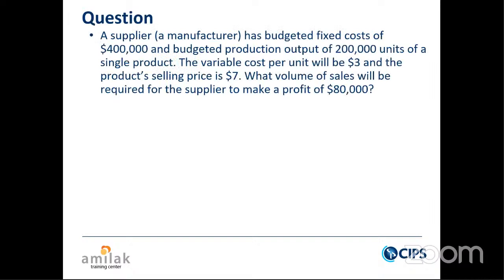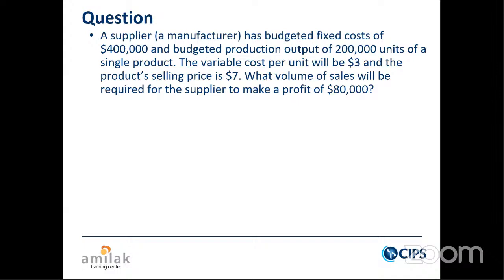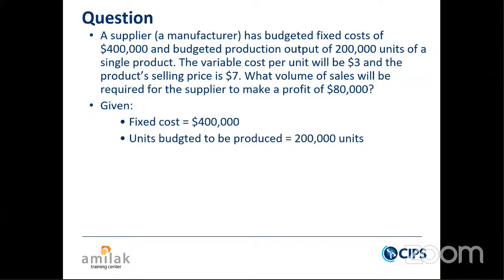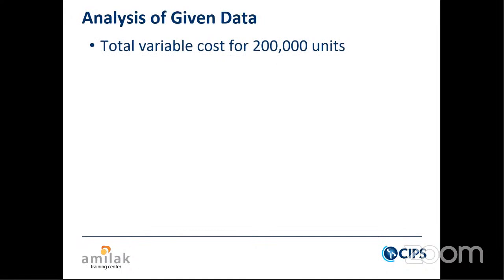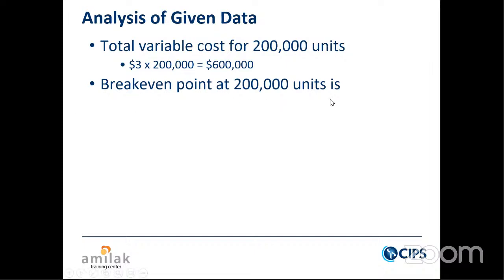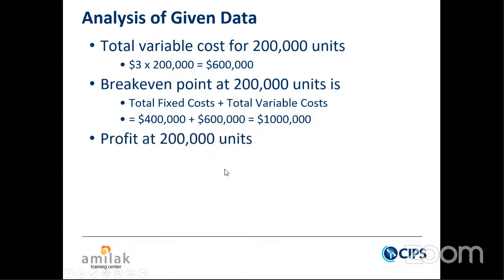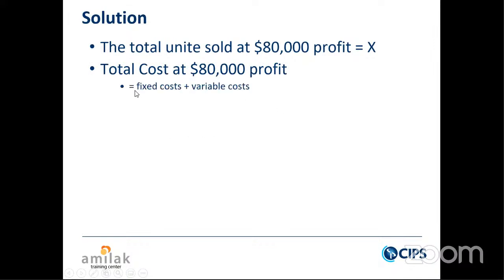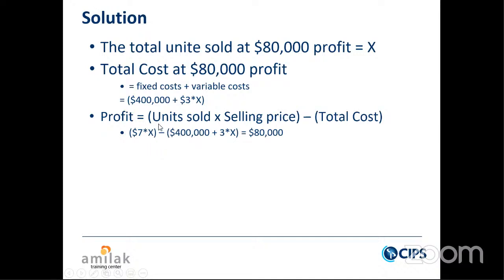Amilak Training Center L4M5 Costing Calculation